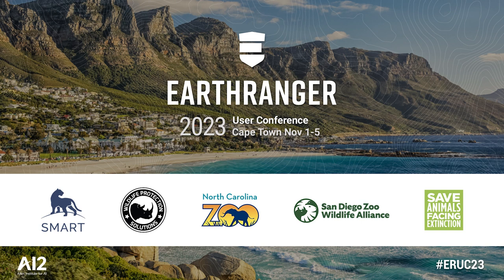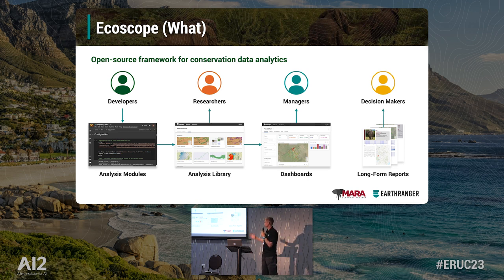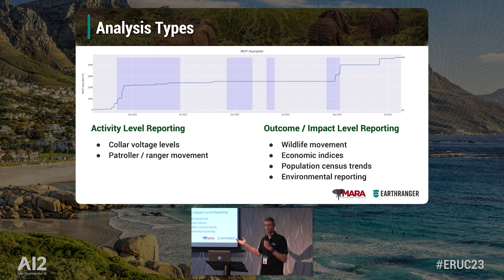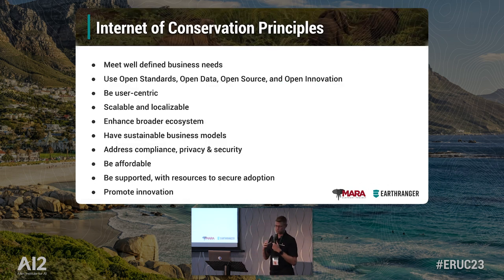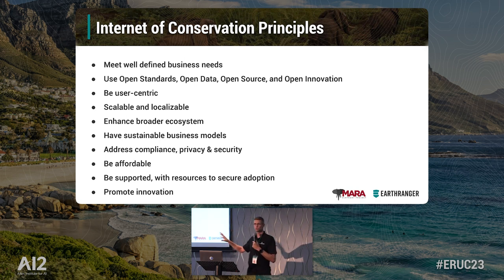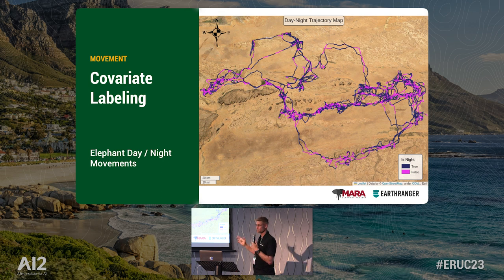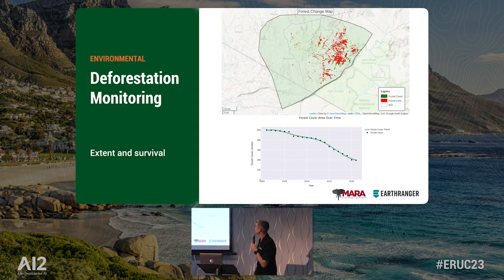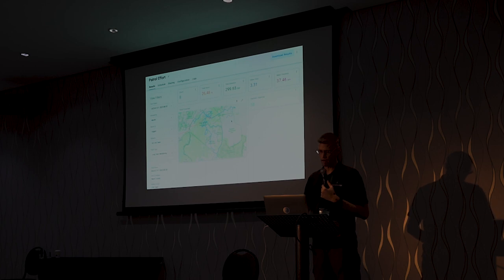2023 EarthRanger User Conference: Ecoscope, A New Tool for Analyzing Your Conservation Data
Developed by the Mara Elephant Project (MEP) and its Director of Research and Conservation, Dr. Jake Wall, Ecoscope is a free-of-charge and purpose-built reporting, data visualization, and analysis tool.

In this session, learn how Ecoscope can help you collect and store troves of ecosystem data and turn it into actionable information to help protect wildlife, people, and ecosystems.